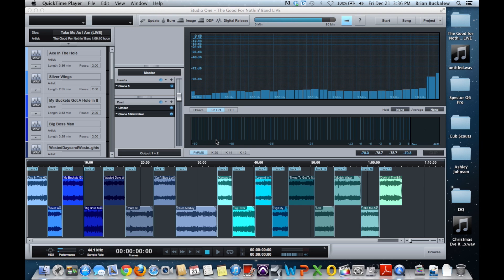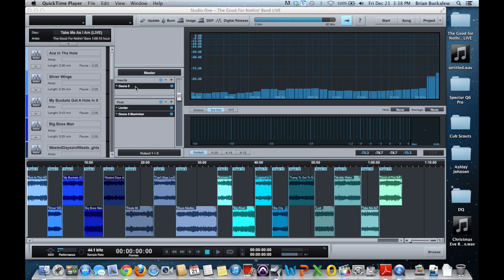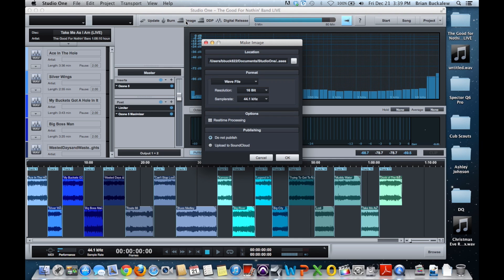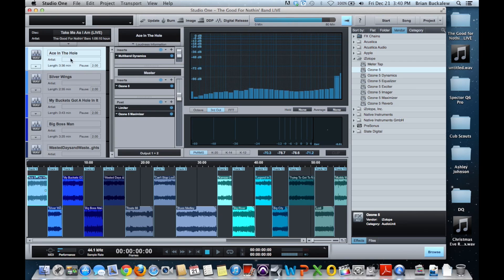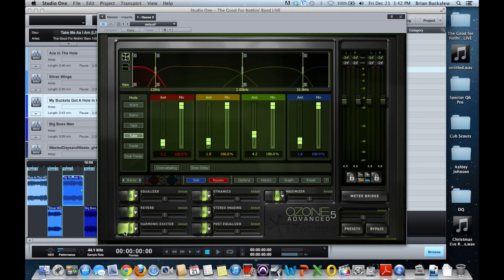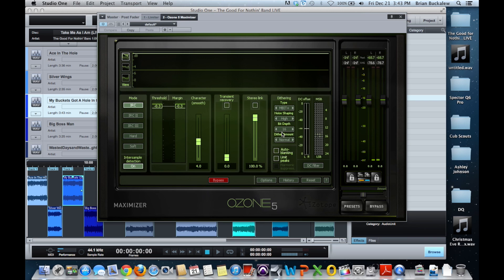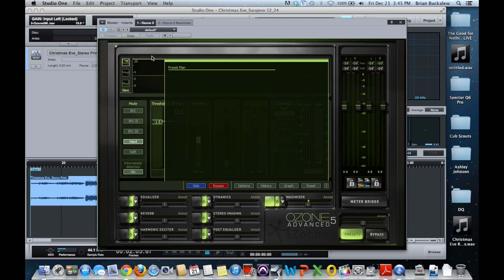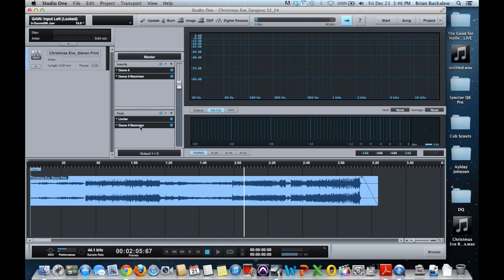Mastering 101: Basic Mastering Tutorial - Part 2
Here is a video showing how I master music in PreSonus StudioOne. I also explain the process I use in recording in Pro Tools and bouncing down to make a stereo mix to bring into StudioOne to begin mastering.